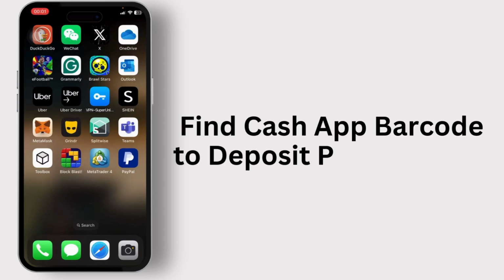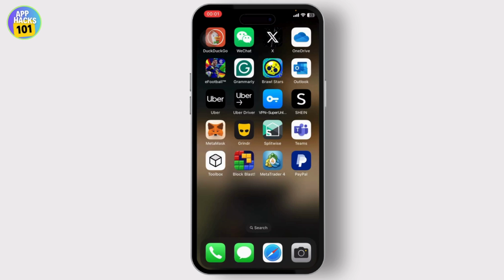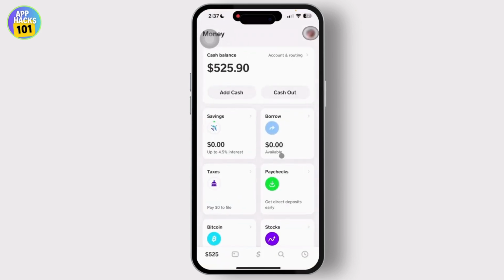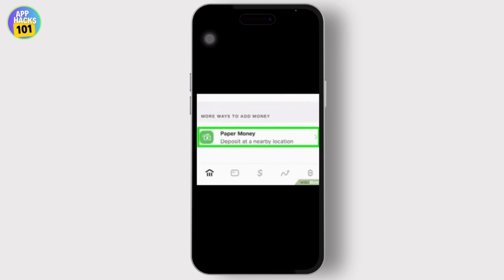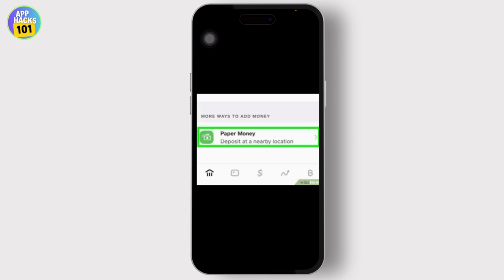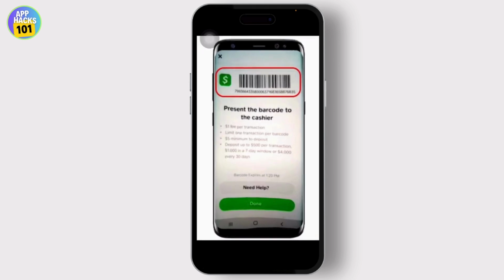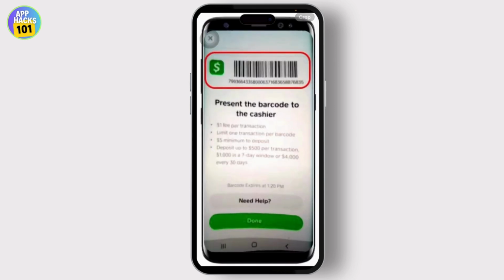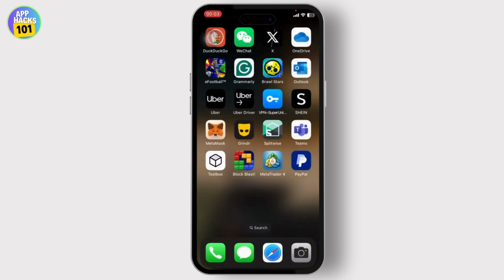How to Find Cash App Barcode to Deposit Paper Money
Learn how to find the Cash App barcode to deposit paper money easily in this step-by-step tutorial. Whether you're looking to load cash onto your Cash App card or make deposits at retailers like Walgreens, we've got you covered!

In this video, you'll discover how to deposit paper money into Cash App using the barcode feature. We'll also guide you on how to find the barcode in your Cash App for loading money seamlessly.

0:25 Step 1: Accessing Your Cash App
0:50 Step 2: Finding the Barcode
1:15 Step 3: Depositing Paper Money